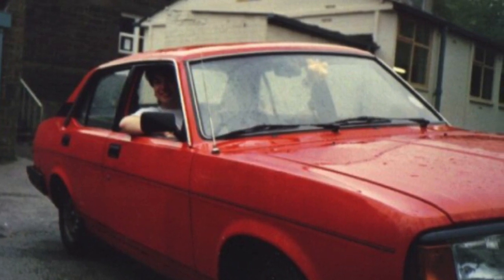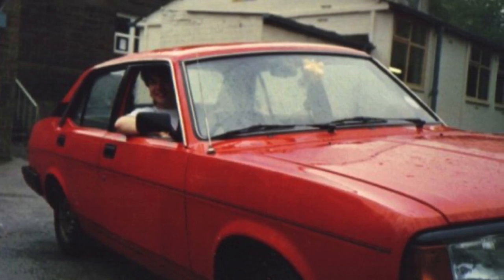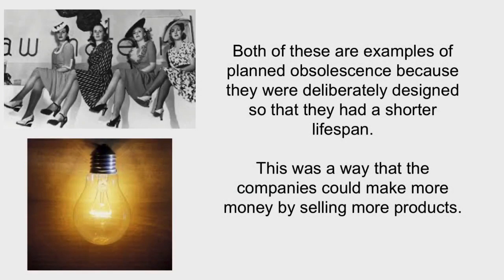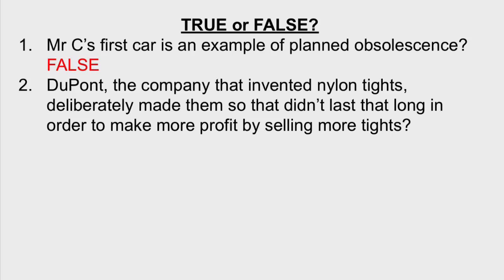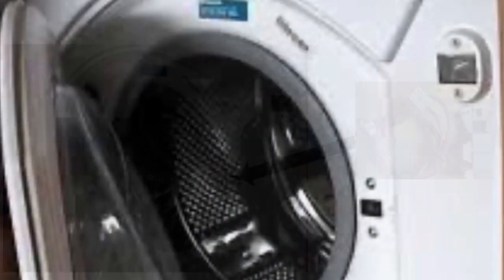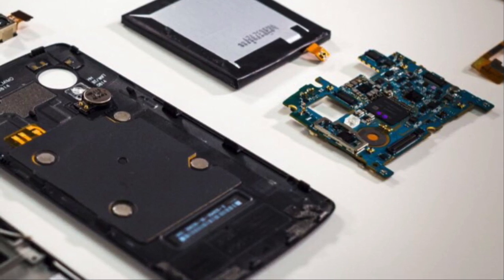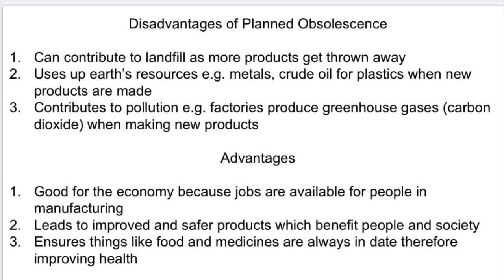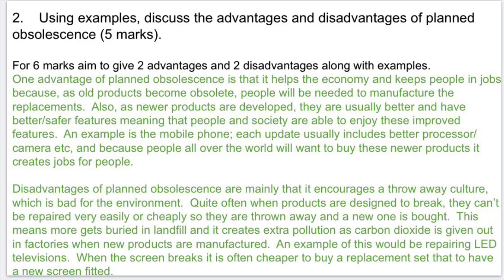Planned Obsolescence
How do product designers make sure we buy new products? By very clever design!!

Aimed mainly at GCSE students who need to learn about planned obsolescence, this video looks at the various reasons why people buy/replace products that become obsolete (which means that they are, for example, broken or no longer desirable because newer models come out).  I also look at examples of how to answer exam questions. Clearly this is a massive topic and in 10 minutes it was only possible to consider a few of the many examples that are out there.